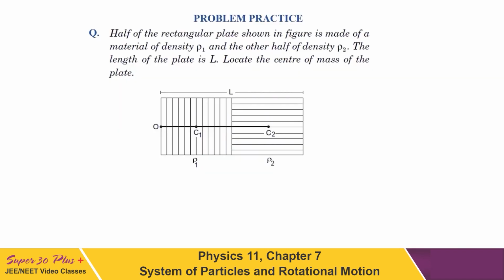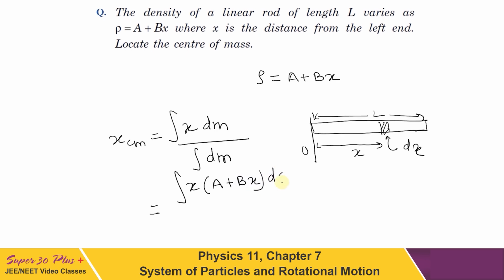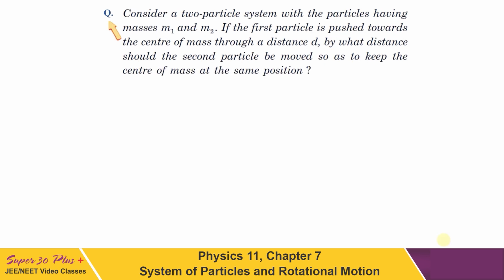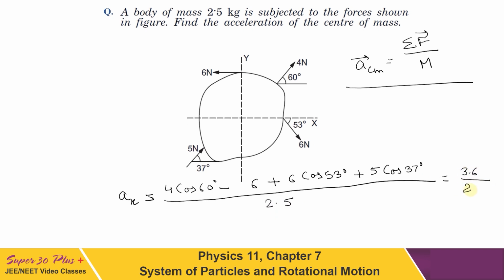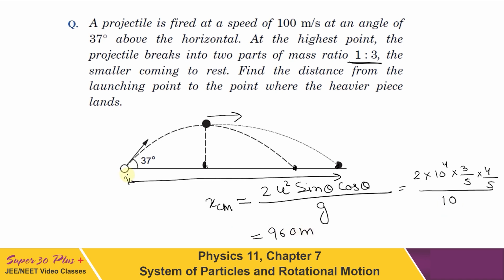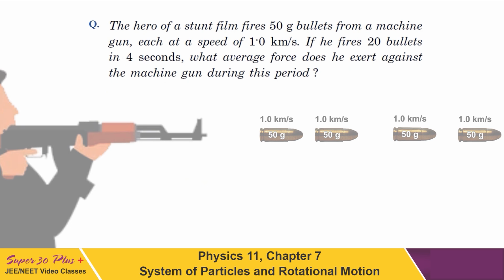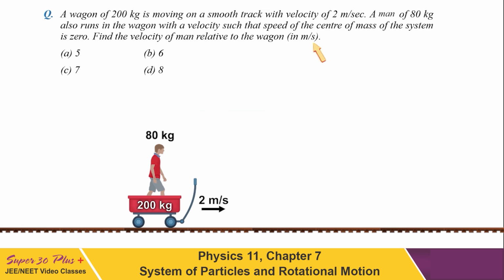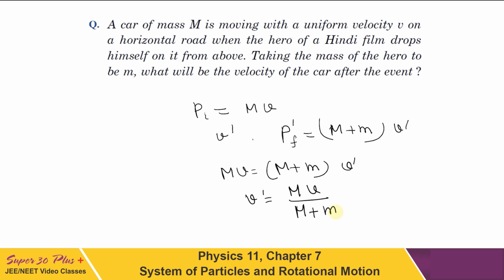Physics Class-11 | Chapter 7 System of Particles and Rotational Motion Part-2 | Numerical Examples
Physics Class-11 | Chapter 7 System of Particles and Rotational Motion Part-2 | Numerical Examples | JEE/NEET

Welcome to Super 30 Plus! ⚡ In this session of Physics Class-11, Chapter-7: System of Particles and Rotational Motion (Part-2), we will solve Numerical Examples related to the Centre of Mass and its applications, crucial for JEE/NEET preparation.

‼️➖ 𝐏𝐋𝐀𝐘𝐋𝐈𝐒𝐓'𝐒 𝐋𝐈𝐍𝐊 ➖‼️